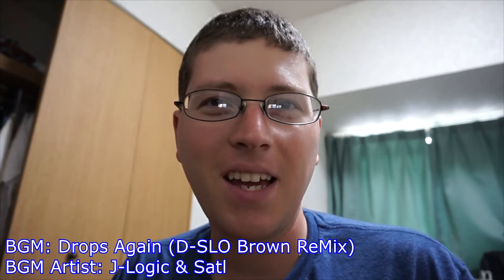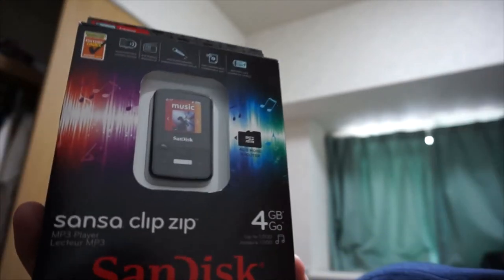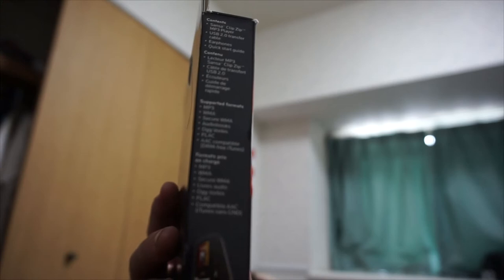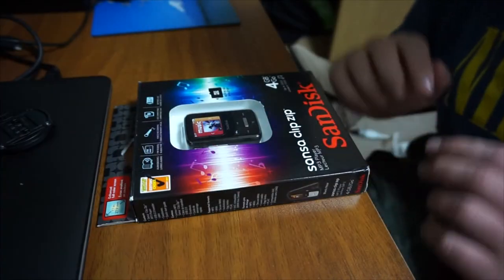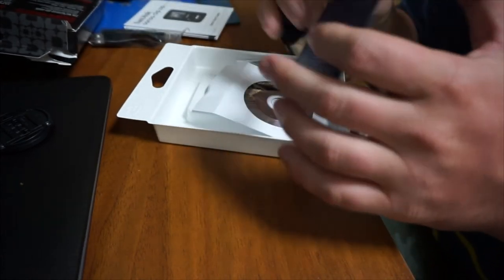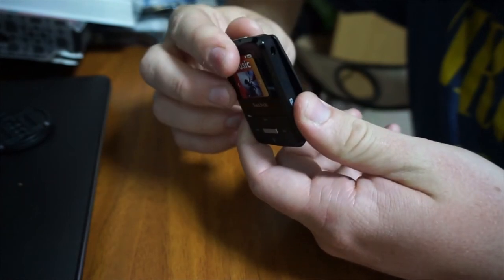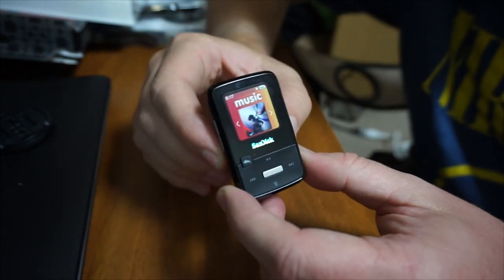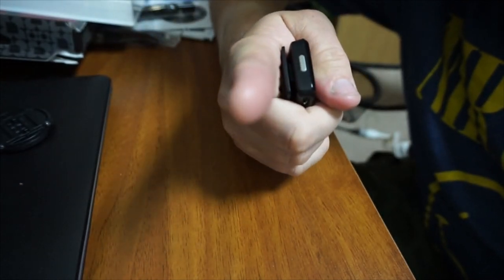Sansa Clip Zip Unboxing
I unbox my new MP3 player: the Sansa Clip Zip!!

Gotta give my little bro Rog props for recommending it to me!!

TheAndySan

**Tech Notes**

*Camera Used*

Sony α5000

*Programs Used*

Audacity 2.0.5

*Music Credits*

BGM Artist: J-Logic & Satl